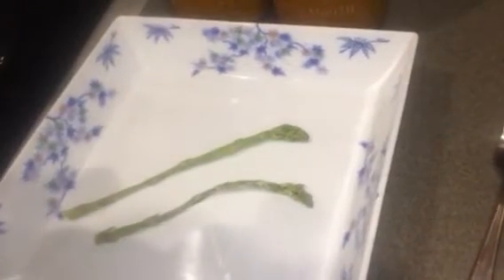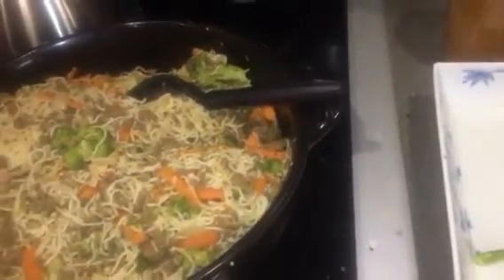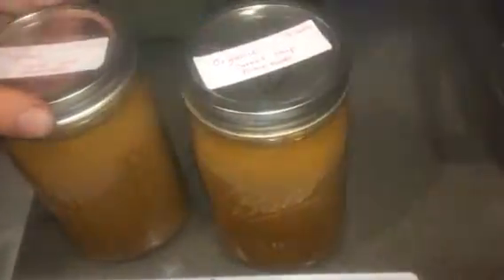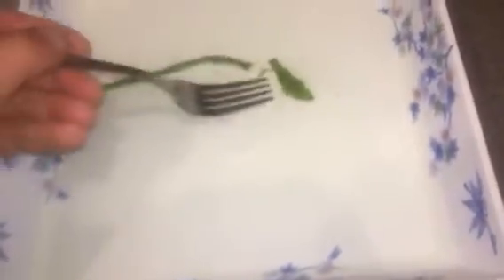Rehydrate & Taste Test Freeze Dried - ASPARAGUS (Harvest Right)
WE ❤️ HARVEST RIGHT